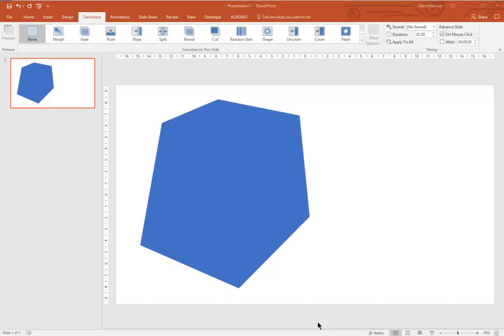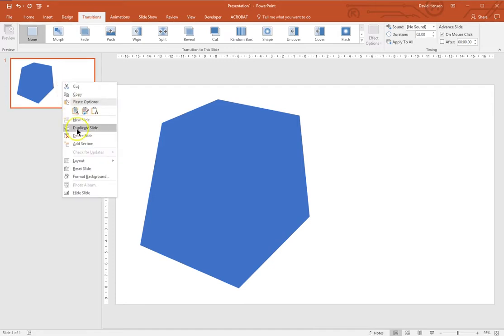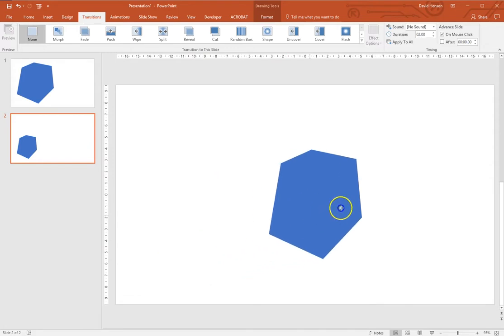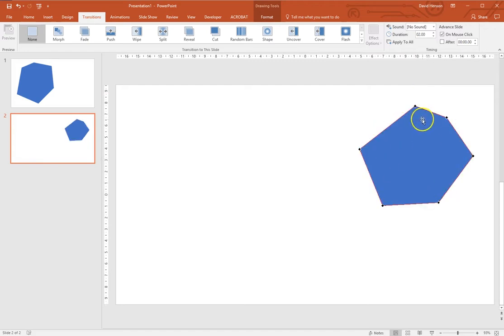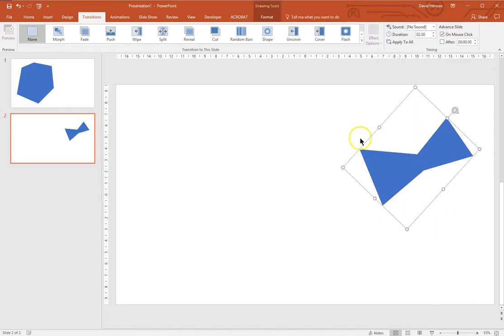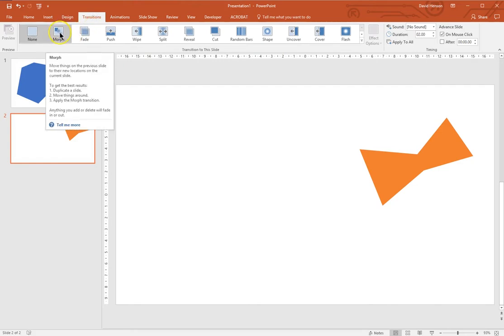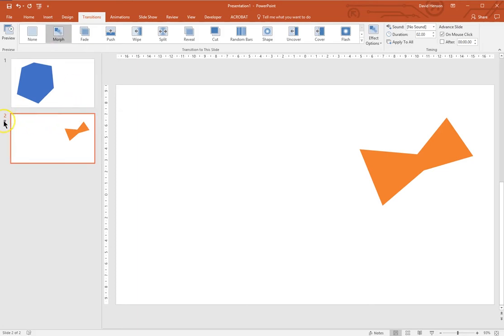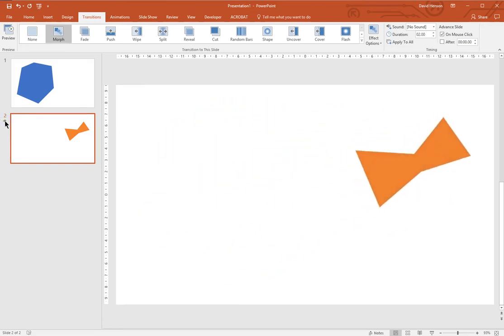The morph transition in PowerPoint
The Slide Presentation Man describes the morph transition in PowerPoint 2016.